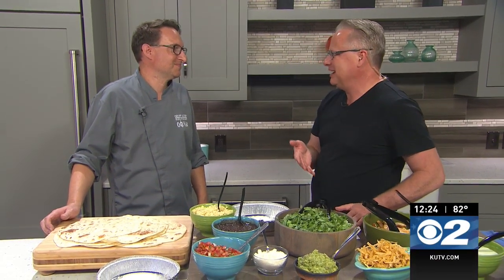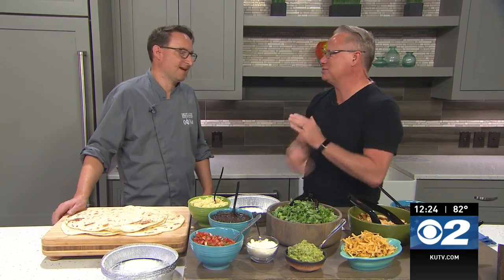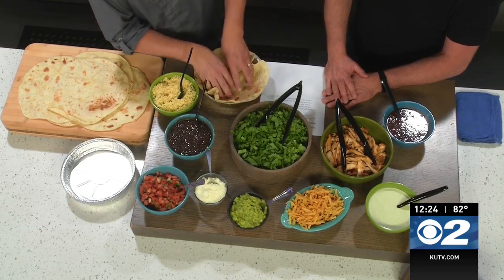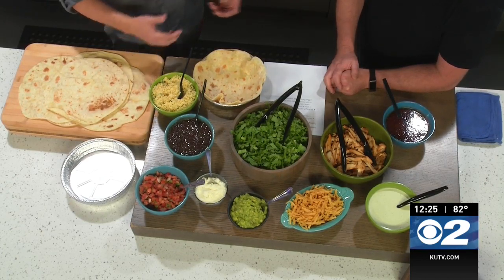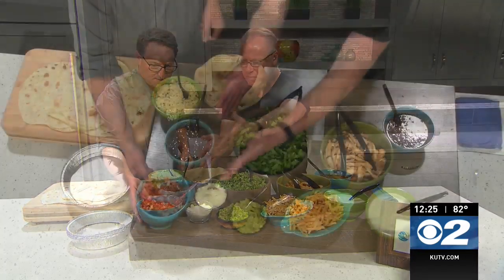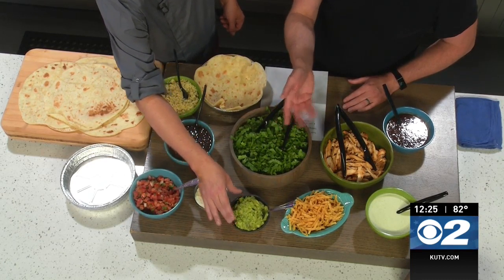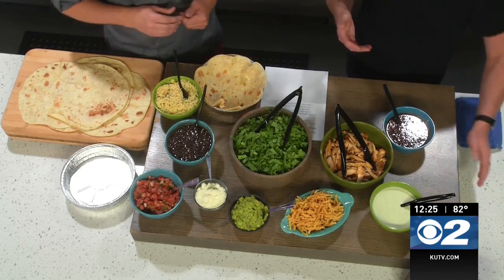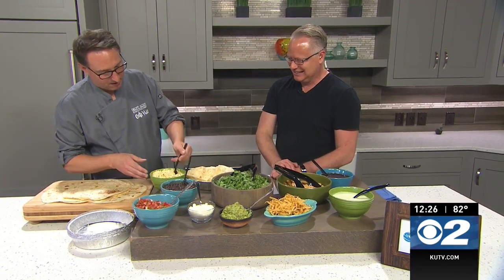Chef Bryan and Costa Vida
Chef Bryan Woolley celebrates with Costa Vida opening its 100th store!